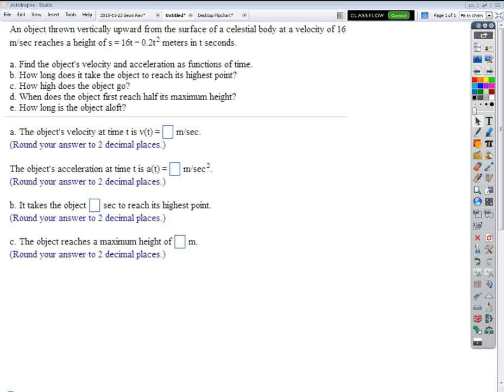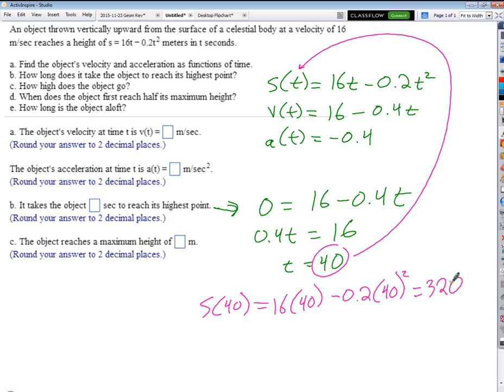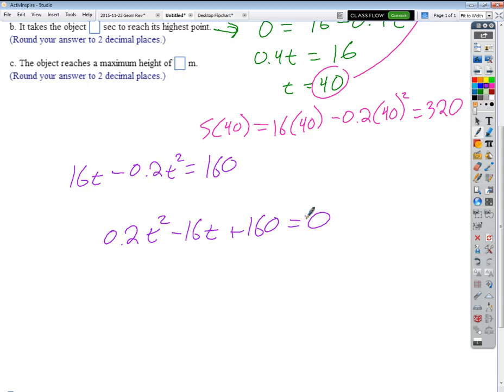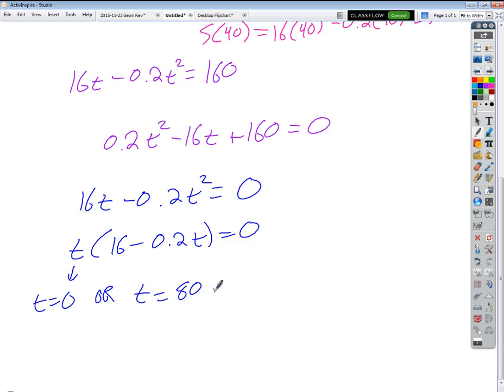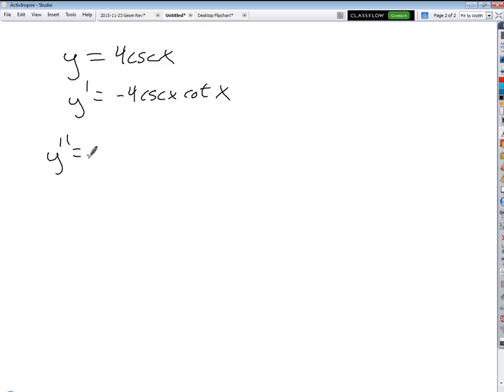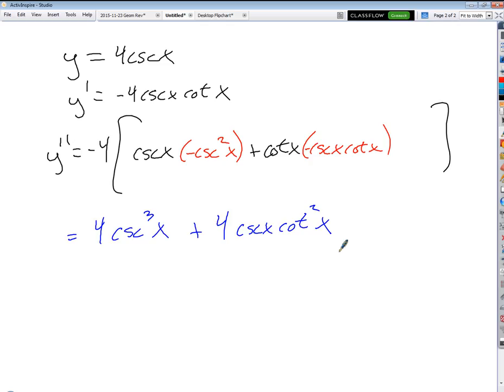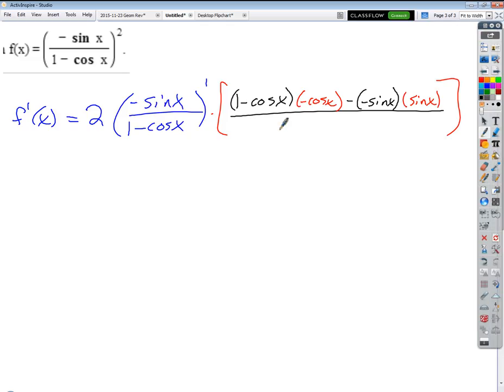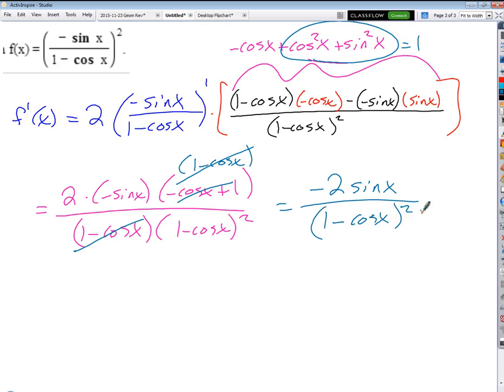Ch2 Test Practice 2015 11 23